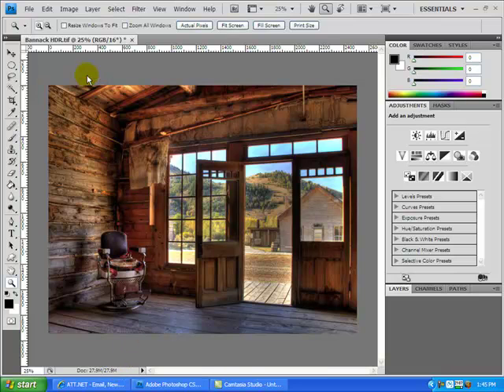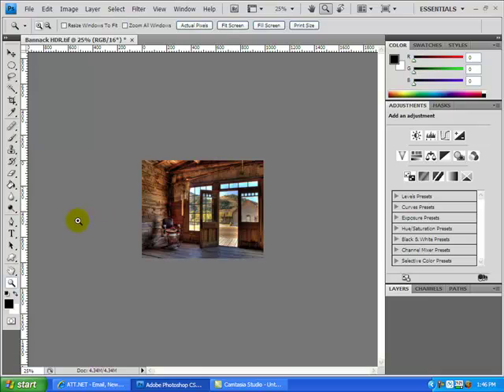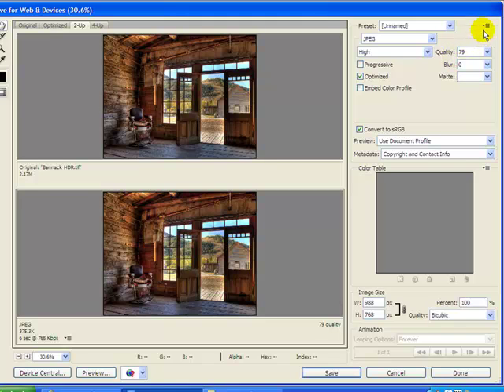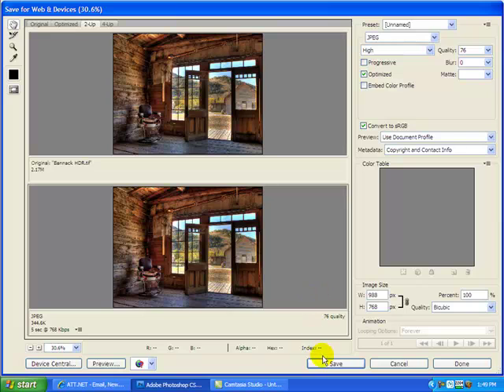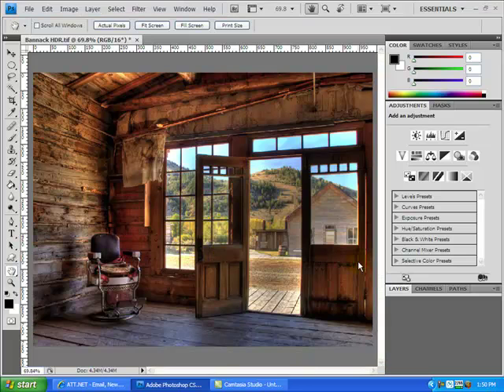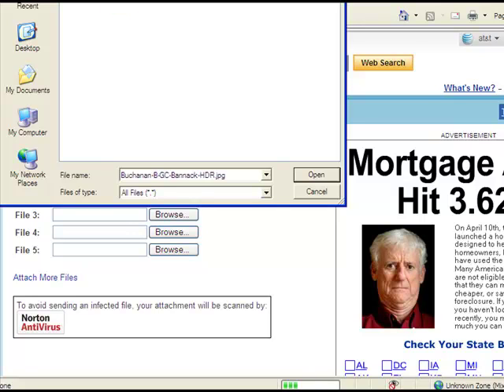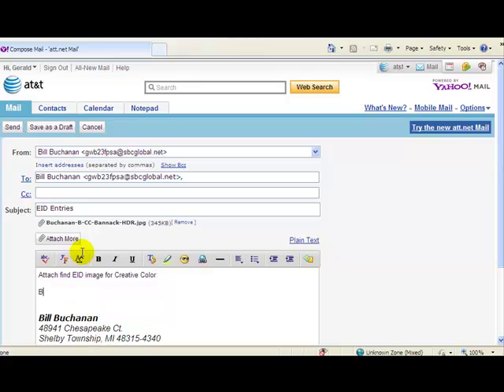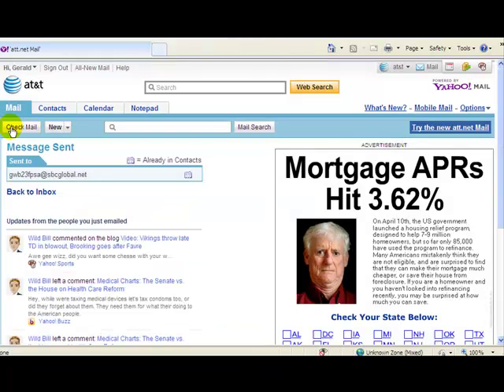Sizing and Saving Images for Photo Guild EID.mp4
How resize Photoshop Images using Save for Web.